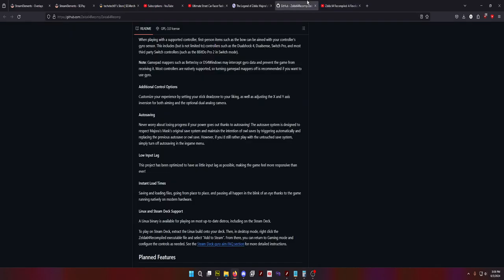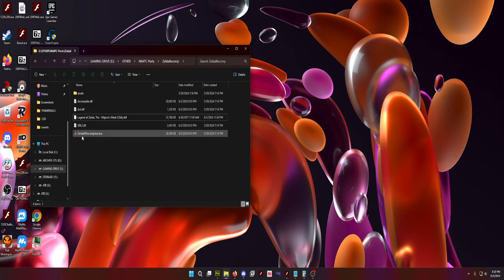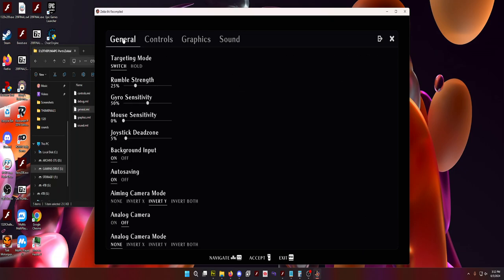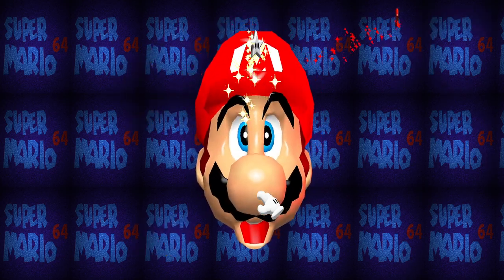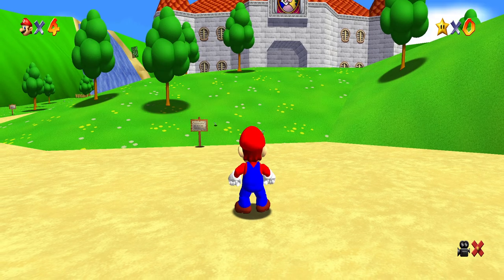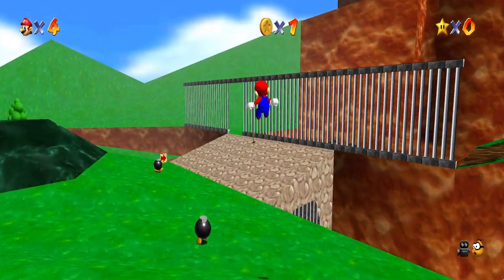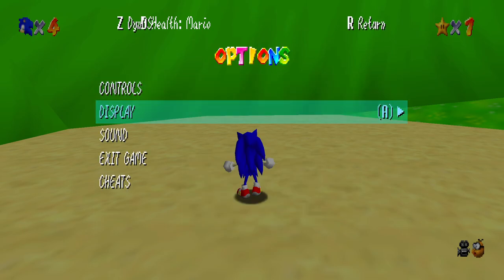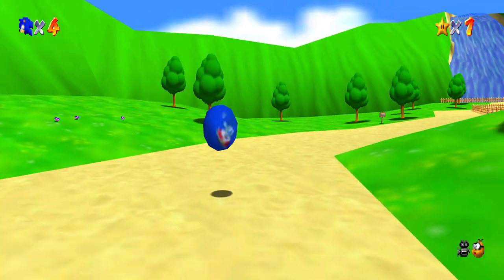N64 Games Don't Need an Emulator?!?